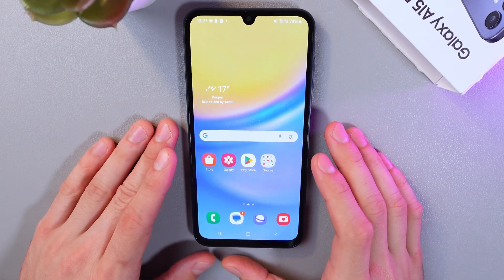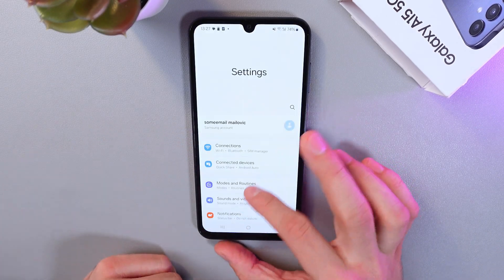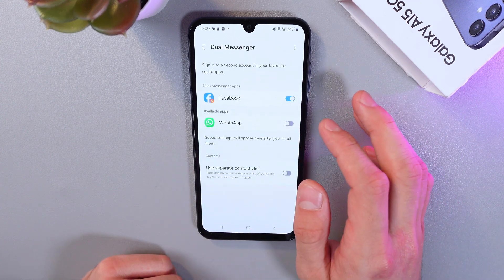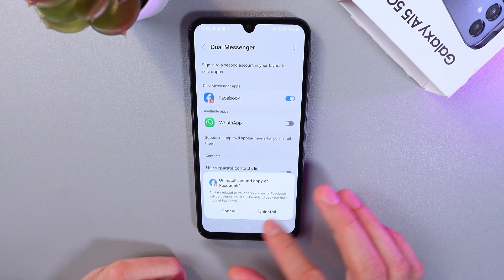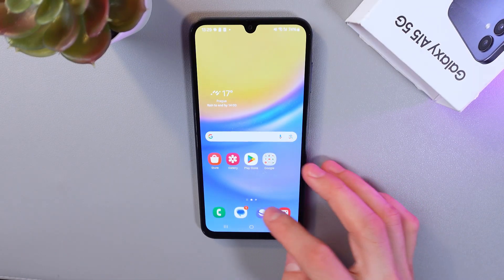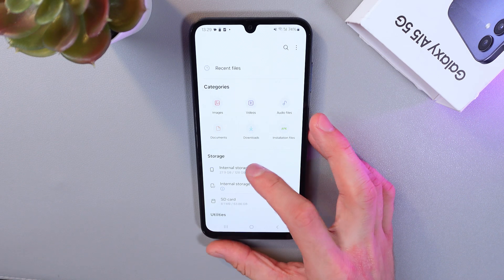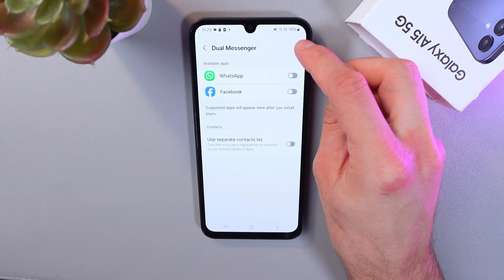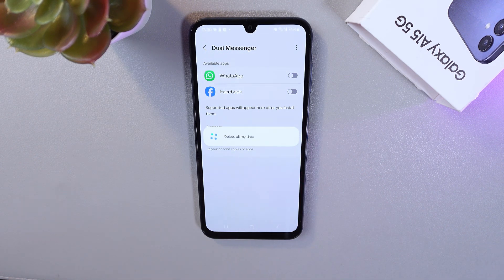How to Remove Dual Messenger on Samsung Galaxy A15 5G | Tips, Tricks & Hidden Features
Are you looking to remove the Dual Messenger feature from your Samsung Galaxy A15 5G? In this video, we’ll guide you through the easy process of disabling or uninstalling Dual Messenger. This feature allows you to use two accounts for your favorite messaging apps, but if you find it unnecessary or want to simplify your phone's interface, this tutorial is for you. We’ll cover every step in detail, ensuring you can manage your apps effortlessly. Watch now and take control of your Samsung Galaxy A15 5G!